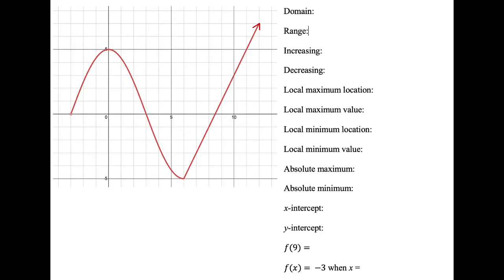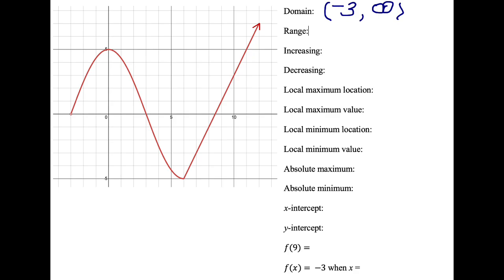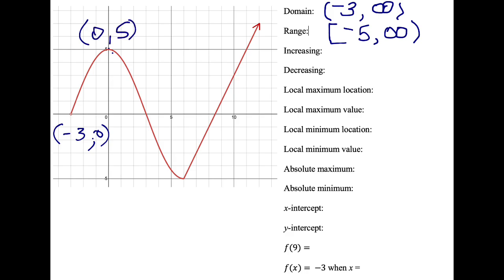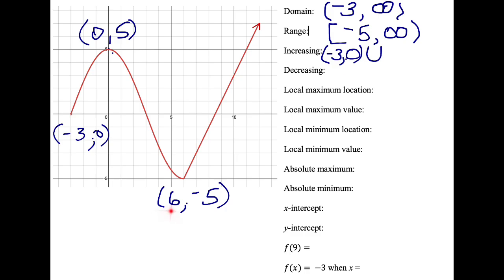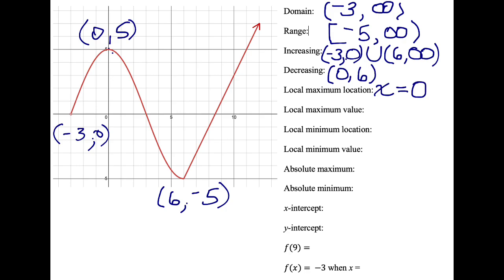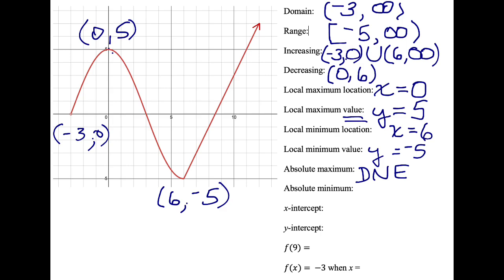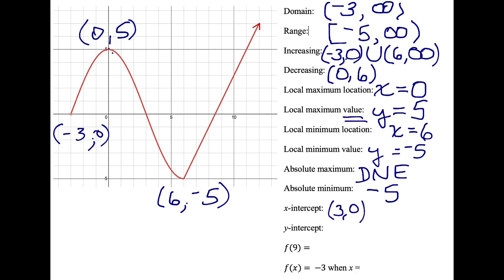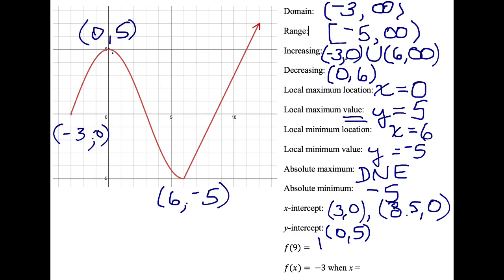Properties of functions from graphs